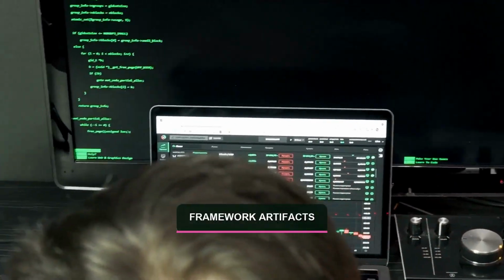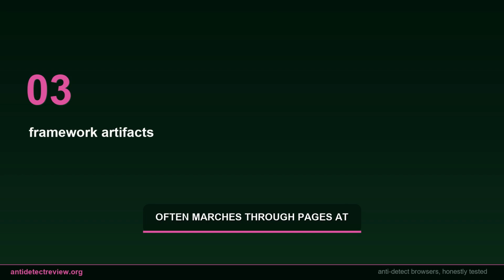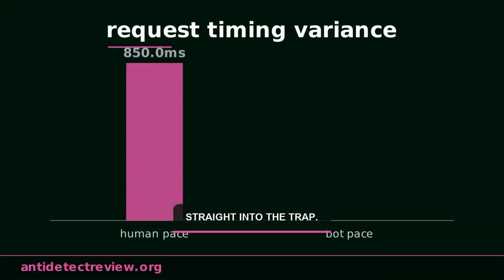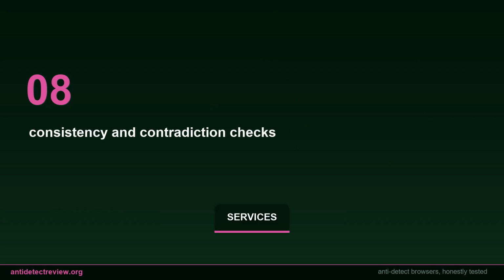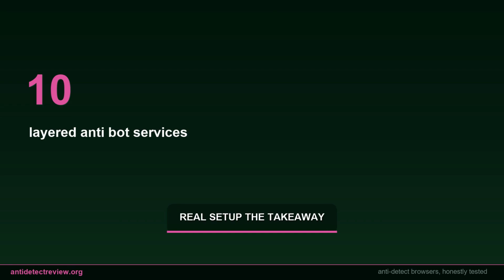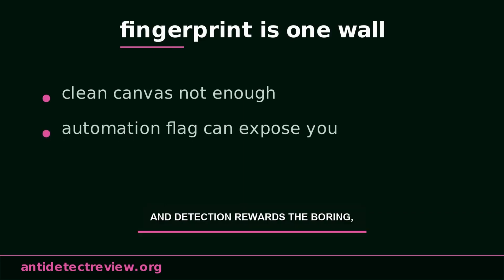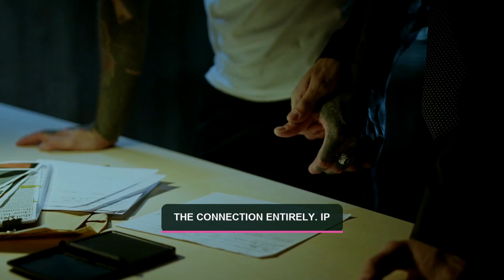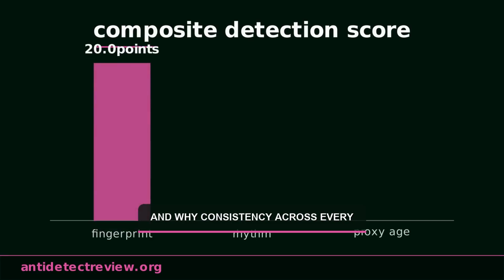How Websites Actually Detect Automation and Bots